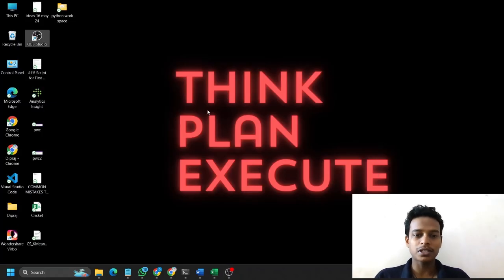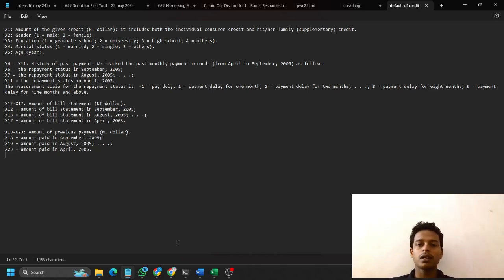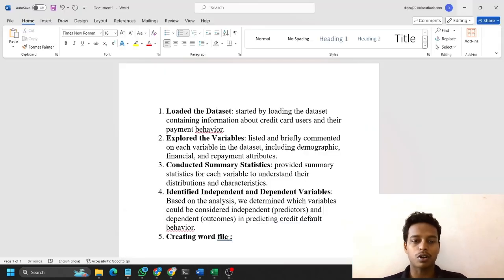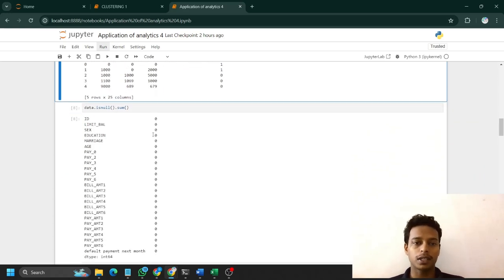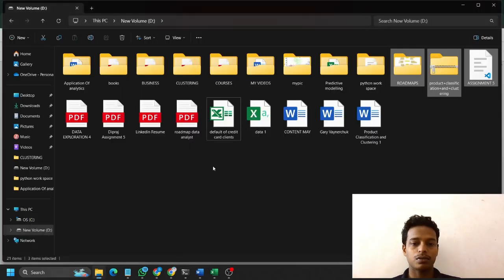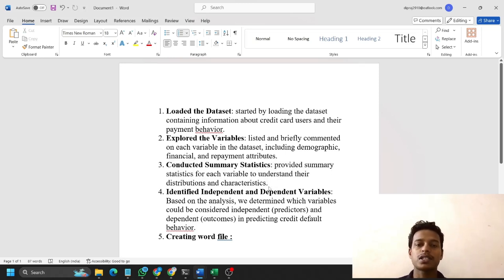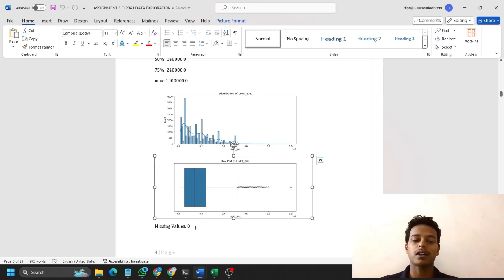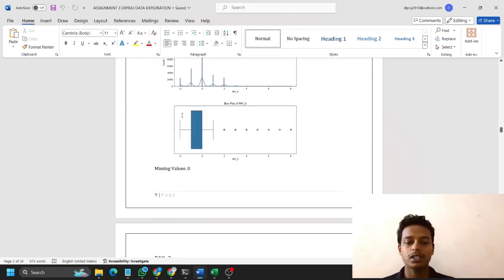The Art of Data Exploration: Uncover Hidden Patterns and Trends | Data Analysis | Chatgpt 4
Certainly! Here's a description you can use for a YouTube video summarizing the analysis of the default credit card users dataset:

🔍 Exploring Credit Card Default Behavior: Data Analysis Overview 🔍

In this video, we delve into the world of credit card default behavior through an insightful analysis of a real-world dataset. Join us as we explore the factors that influence credit default rates and uncover valuable insights for risk management.

📊 Dataset Exploration: We start by examining a comprehensive dataset containing information about credit card users and their payment behavior. From demographic attributes to financial indicators, we explore the various variables that may impact credit default behavior.

🔎 Variable Analysis: We dive deep into each variable, providing summary statistics and insights into their distributions and characteristics. Through this analysis, we identify key factors that may influence credit default rates, such as credit limits, repayment behavior, and demographic profiles.

💡 Insights and Conclusions: Our analysis reveals important insights into credit default behavior, highlighting the need for robust risk assessment models and targeted interventions. We discuss the implications of our findings and outline next steps for further analysis and model development.

🌟 Stay Informed: Whether you're a data enthusiast, a financial professional, or simply curious about credit card default behavior, this video offers valuable insights and actionable takeaways.